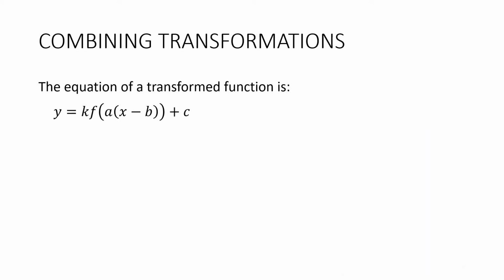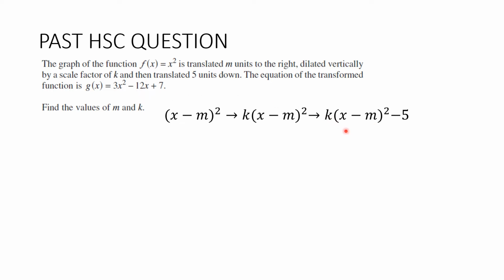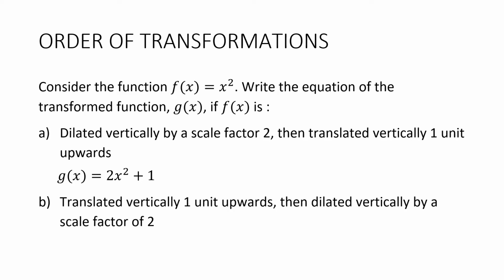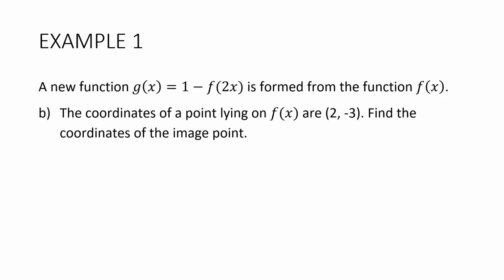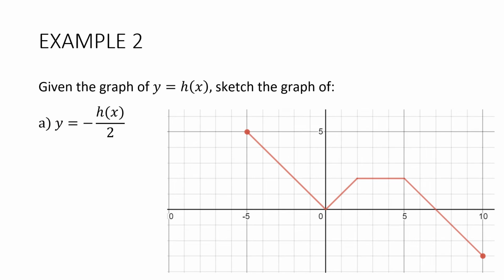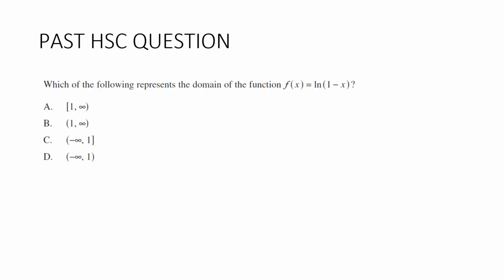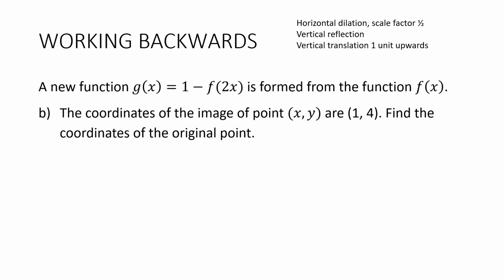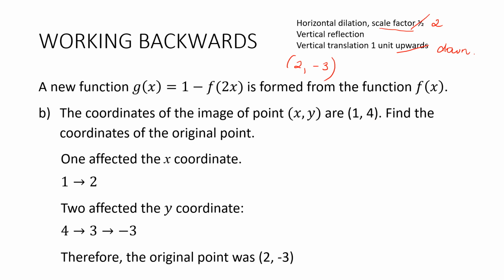4 - Combinations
This is the fourth video for the topic Transformations for Year 12 Mathematics Advanced.